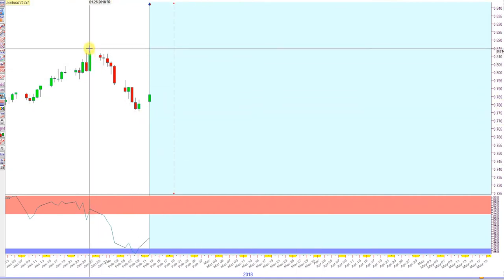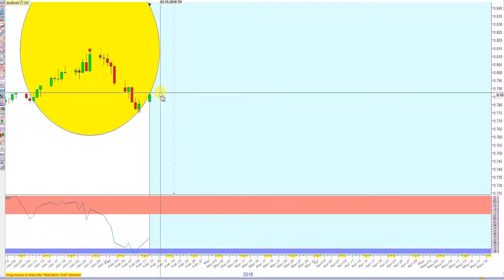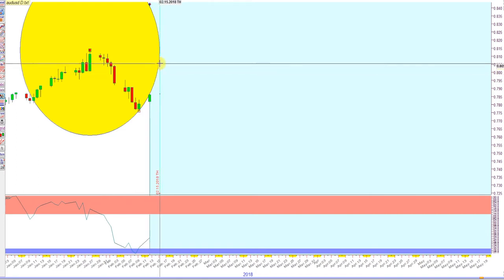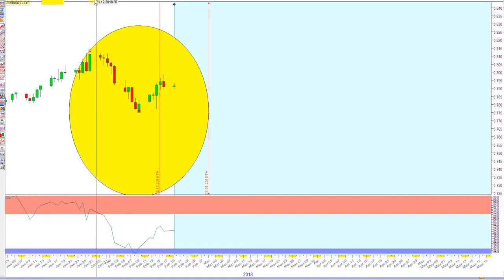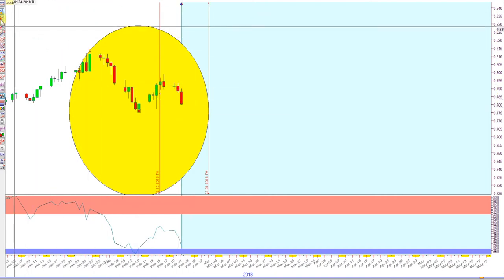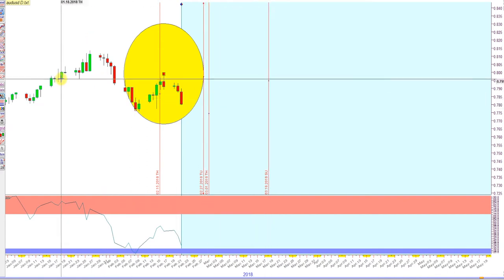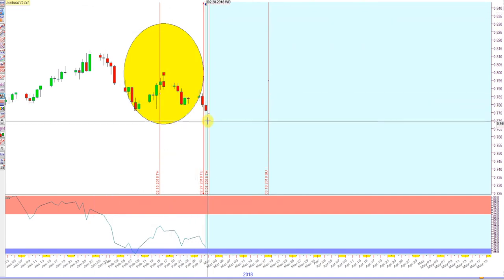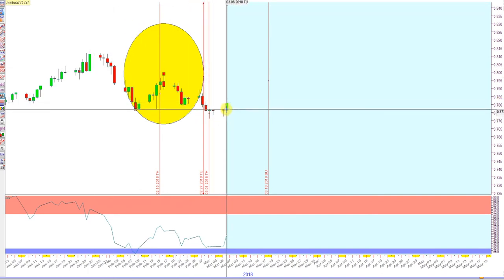WD Gann - Ellipse Technique